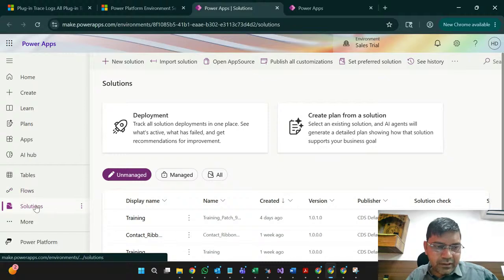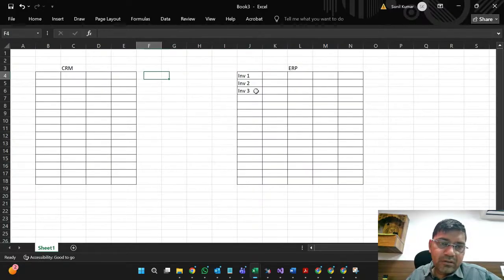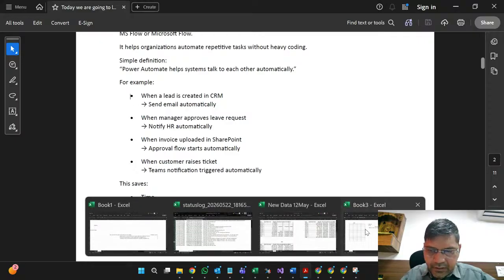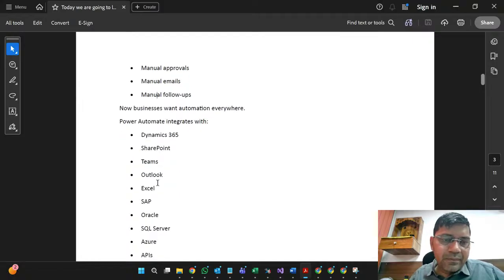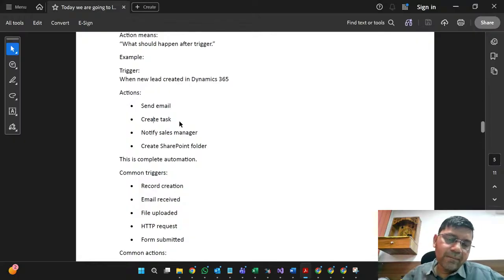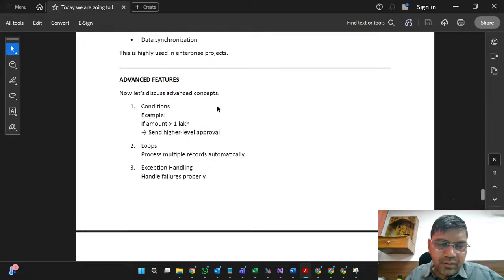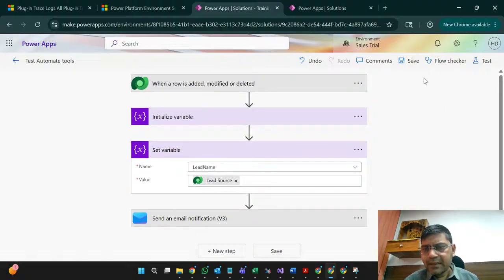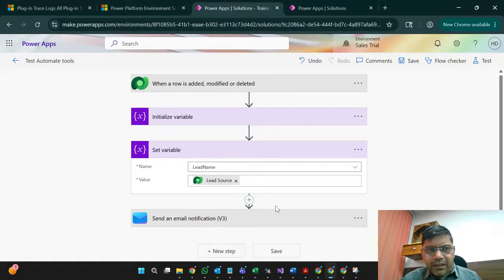Learn Power Automate with Dynamics 365 CRM | Advanced Automation |Complete Live Session Part 2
🚀 LIVE TRAINING SESSION – Dynamics 365 CRM + Power Automate (MS Flow) Full Training | Real-Time Automation Scenarios Part 2

Want to become an expert in Microsoft Dynamics 365 CRM Automation?
This LIVE session is specially designed for:
✅ Beginners
✅ Working Professionals
✅ Job Seekers
✅ Developers & Functional Consultants
✅ Anyone planning to switch into high-paying Microsoft technologies

In this advanced Part 2 training session, you will learn how real companies automate their complete business processes using Dynamics 365 CRM and Power Automate (MS Flow).

🔥 What You Will Learn:
✔ Dynamics 365 CRM Automation Concepts
✔ Power Automate Real-Time Scenarios
✔ Lead & Opportunity Automation
✔ Email Notifications & Approval Flows
✔ Record Creation & Update Automation
✔ Automated Task Assignments
✔ CRM to Outlook/Teams Integration
✔ Trigger & Action Deep Dive
✔ Error Handling in Flows
✔ Scheduled & Instant Cloud Flows
✔ Best Practices for Production Environment
✔ Real-Time Client Project Scenarios

Today companies are heavily investing in automation to reduce manual work and increase productivity. Professionals who know Dynamics 365 CRM + Power Automate are getting excellent opportunities in:
🔥 IT Companies
🔥 MNCs
🔥 Consulting Firms
🔥 Remote International Projects

💰 High-paying jobs are available for skilled professionals in:
✔ Dynamics 365 CRM
✔ Power Platform
✔ Power Automate
✔ AI + Automation

If you are confused about your career path or struggling to get a good job, this session can help you understand one of the most demanding Microsoft technologies in the market.

🎯 Perfect For:
✔ Freshers
✔ Developers
✔ Manual Support Engineers
✔ Testing Professionals
✔ .NET Developers
✔ SAP/Java/Other Technology Professionals planning to switch

📌 Don’t miss this practical LIVE session with real-world demonstrations and career guidance.